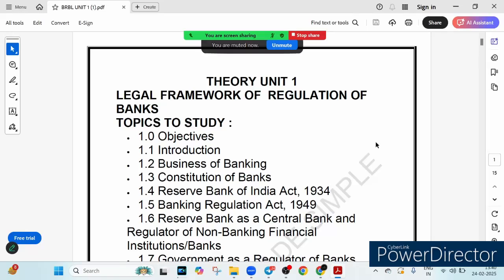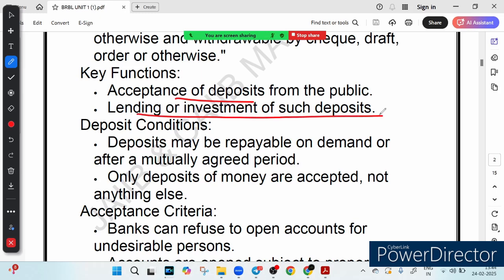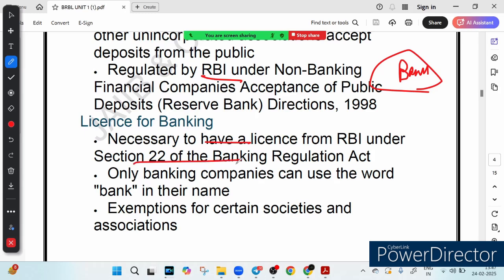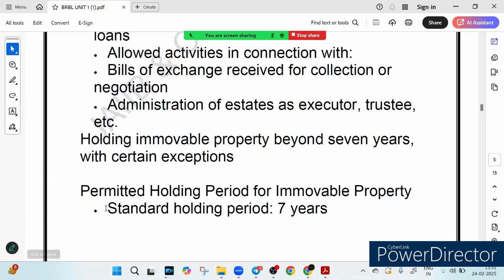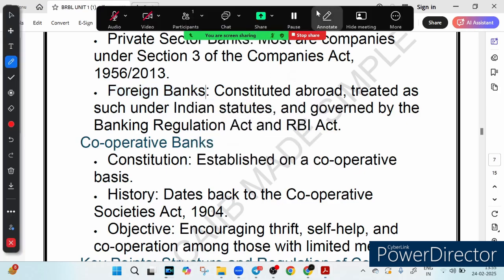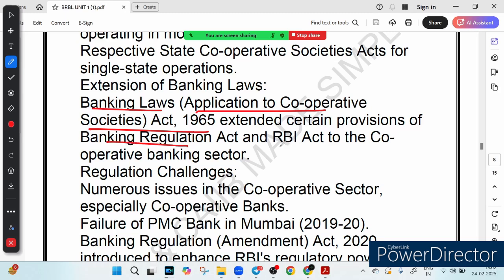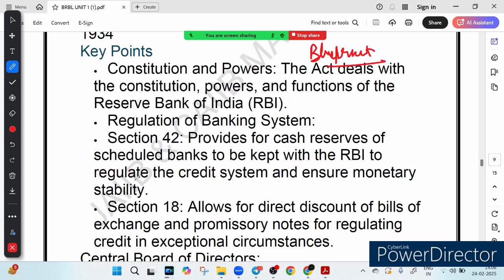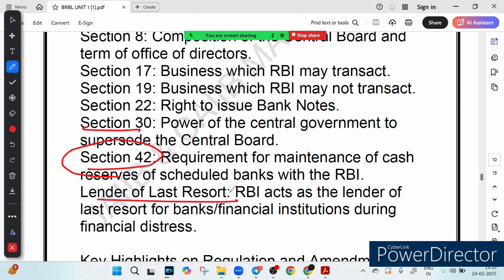📢 **CAIIB BRBL English Video – Unit 1 | Legal Framework of Regulation of Banks | Part 1** 📢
Are you preparing for the **CAIIB BRBL exam**? This video is the **first part** of Unit 1 – **Legal Framework of Regulation of Banks**, where we break down key legal provisions governing banks in India. Get a clear understanding of essential regulatory aspects to **ace your CAIIB exam!** ✅

🔹 **What’s Covered?**
✔️ Overview of Banking Regulation in India
✔️ Key Provisions of Banking Laws & Acts
✔️ Role of RBI in Banking Supervision
✔️ Important Legal Concepts for CAIIB BRBL

🚀 **Watch till the end for important exam tips!**

📌 **More CAIIB BRBL Content:**
👉 [Your Playlist/Link]
👉 [Your WhatsApp/Telegram Group Link]

💬 **Have doubts? Drop them in the comments!**